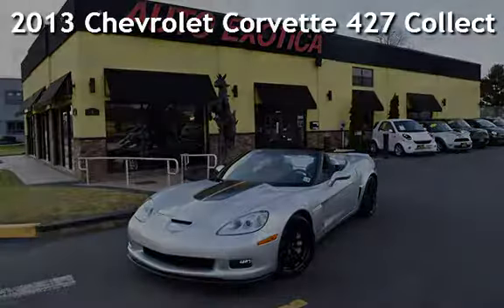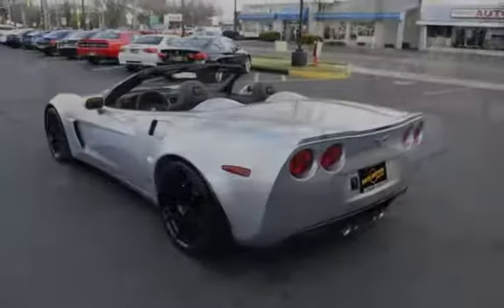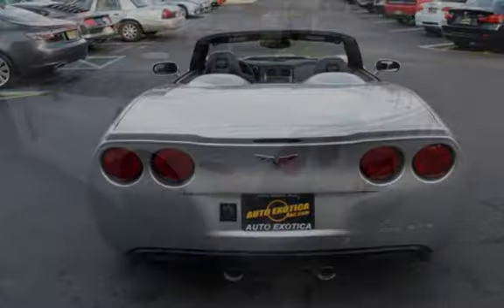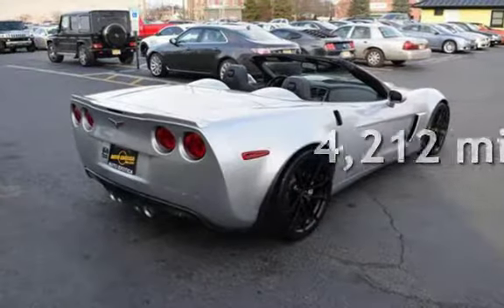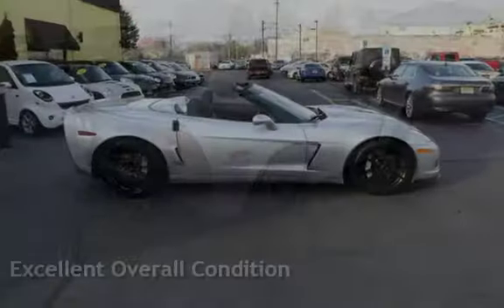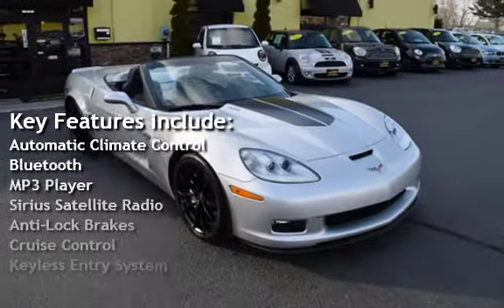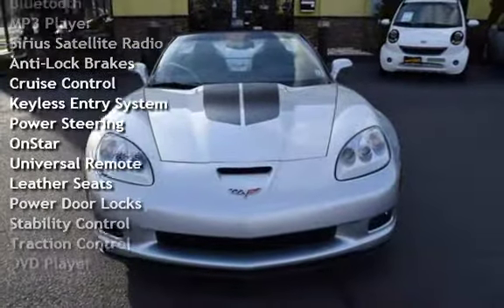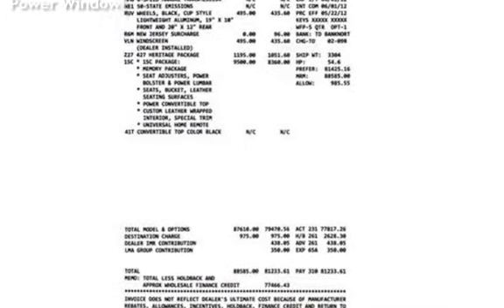2013 Chevrolet Corvette 427 Collector Edition for sale in RED BANK, NJ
***CLEAN CARFAX***

***CONVERTIBLE***

***LOW MILES***

***SUPER CLEAN***

***427***